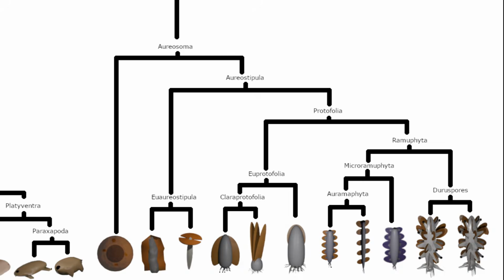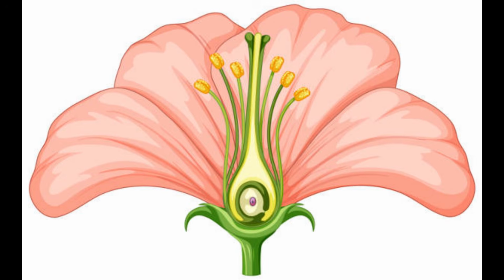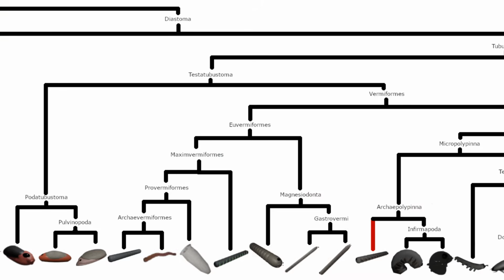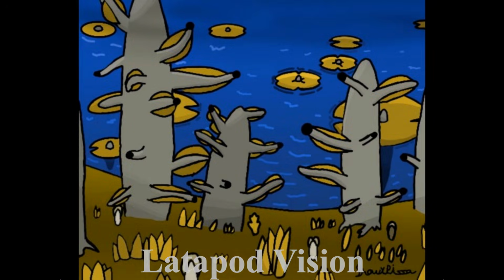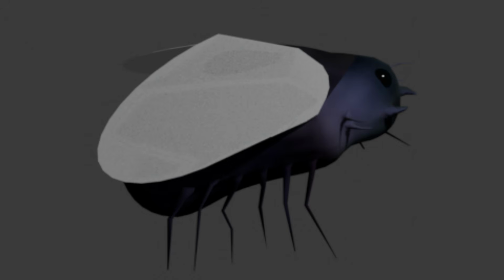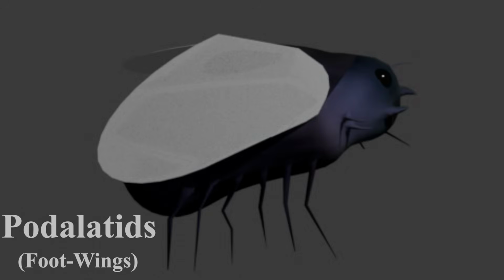Bugs on an alien planet: Primin B Ep 5